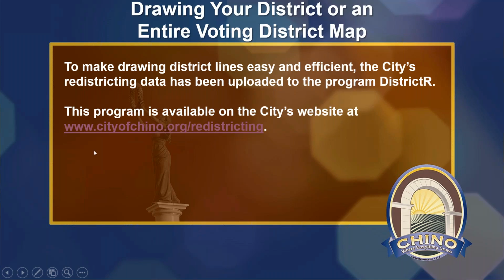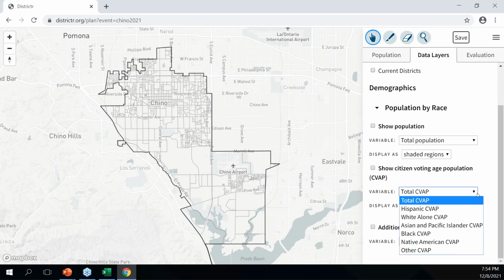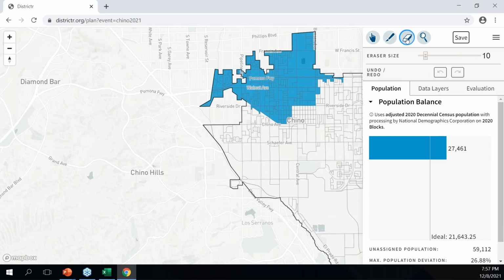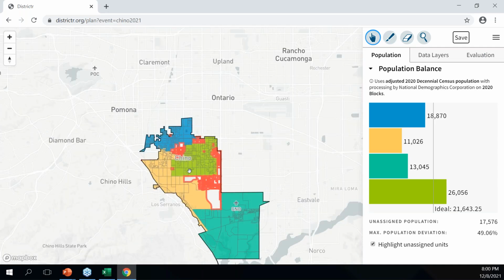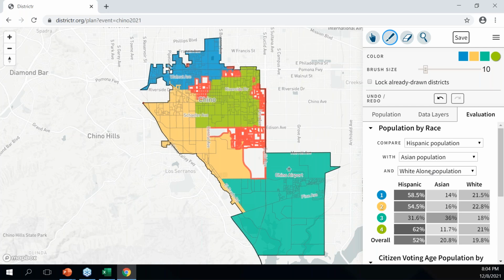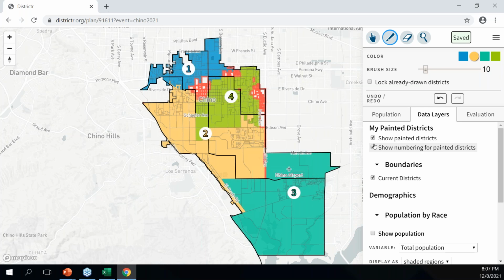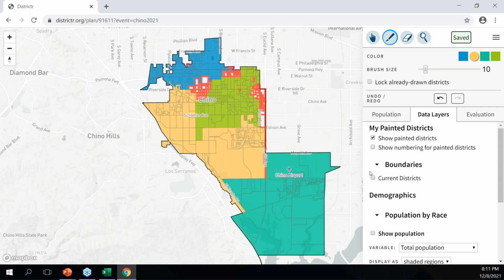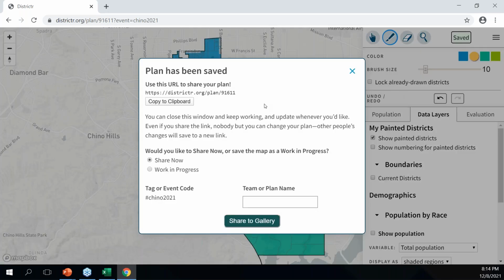City of Chino’s Redistricting Mapping Tool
Learn more about Redistricting in the City of Chino by visiting